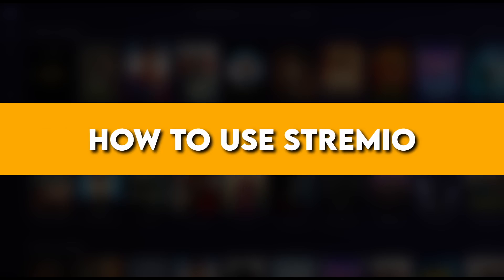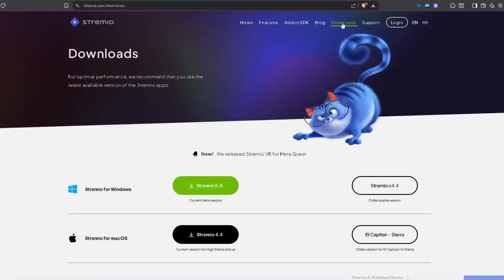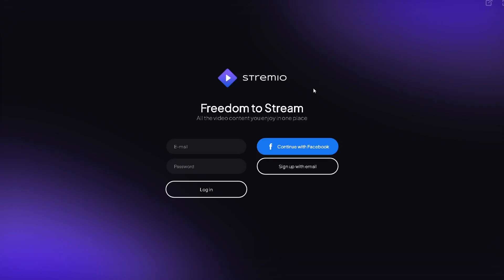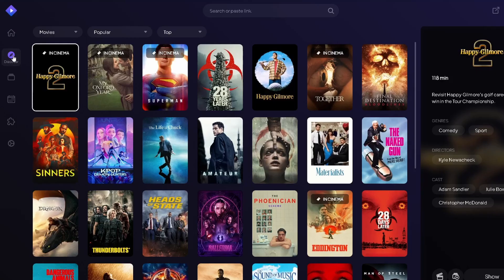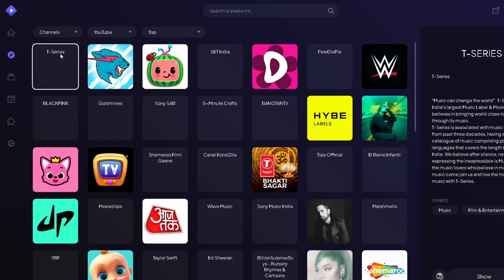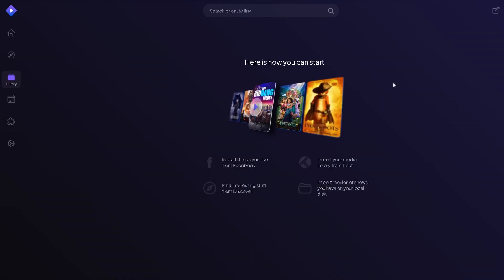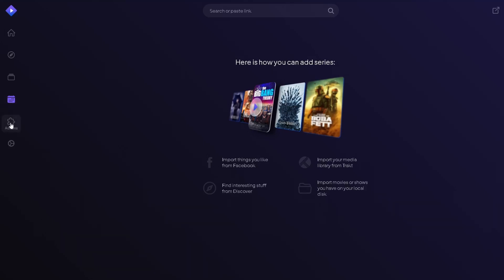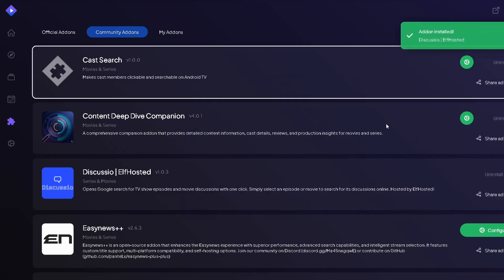How to Use Stremio – Ultimate Guide for Streaming in 2025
Discover how to use Stremio effectively in this comprehensive tutorial! In just a few simple steps, you'll learn how to set up Stremio for seamless streaming. We’ll cover:
1. **Downloading and Installing Stremio**: Get started by downloading the latest version from the official website.
2. **Creating an Account**: Follow our easy steps to create your account and log in.
3. **Exploring Add-ons**: Learn how to browse and install add-ons to enhance your streaming experience.
4. **Setting Up Your Library**: Organize your favorite content by adding it to your library for easy access.
5. **Watching Content**: Finally, we’ll show you how to find and watch your favorite movies and shows.
Join us and elevate your streaming game with Stremio in 2025!